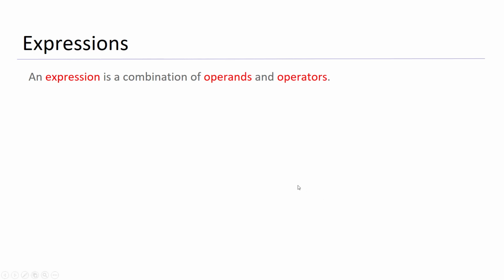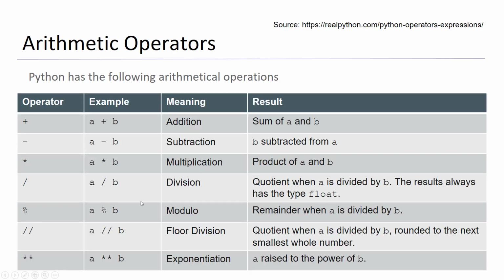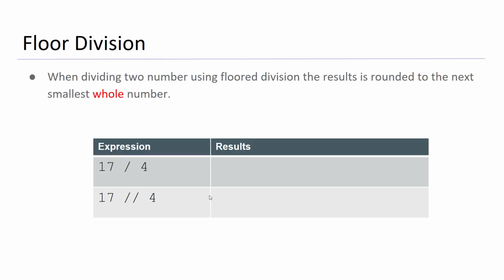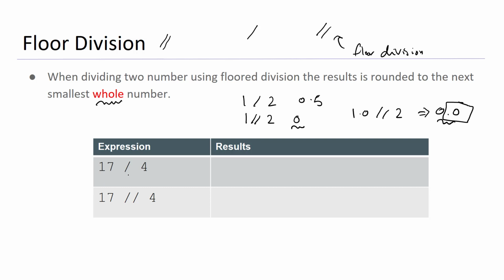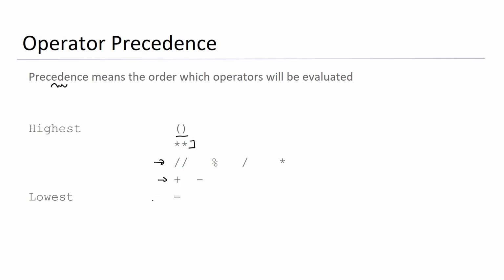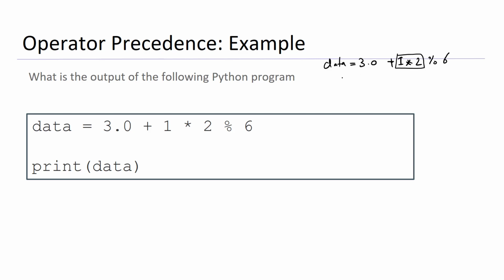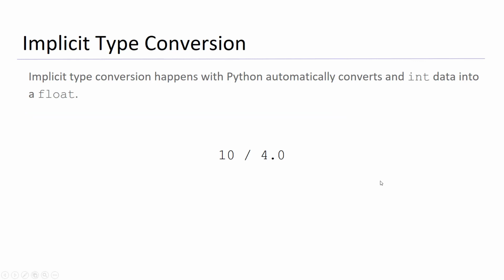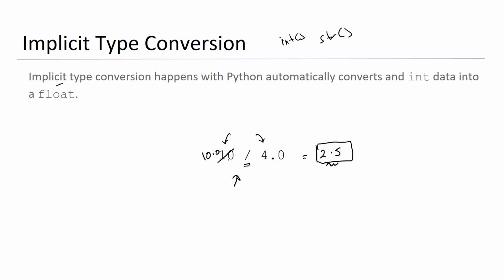Lecture 3 Variables, I/O, and Arithmetic Expressions - Part 9 Arithmetic Expressions (Theory)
Now we have seen how to write math expression in Python, we will look in this video concepts related to arithmetic expressions